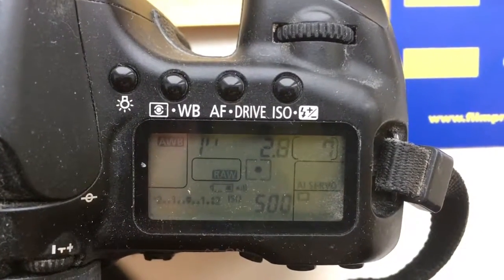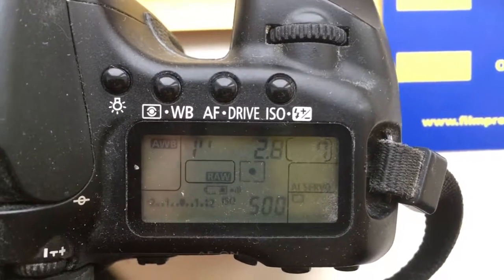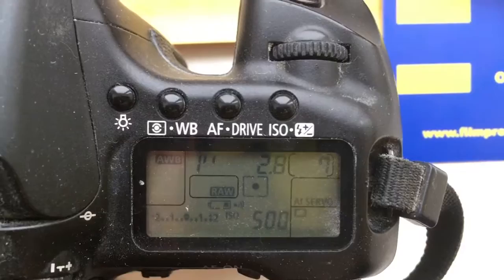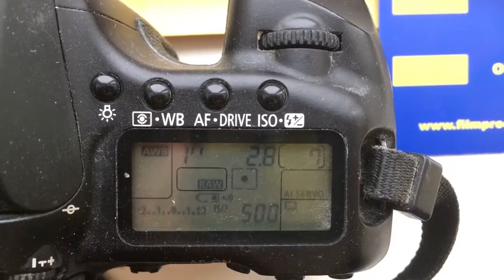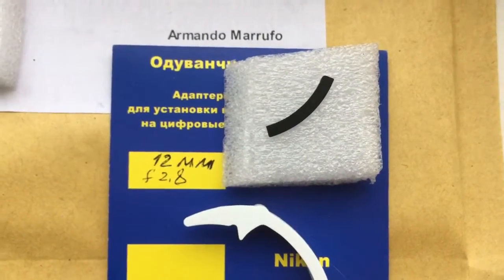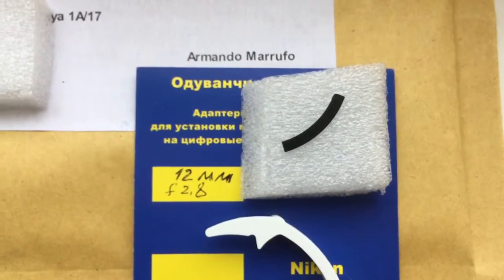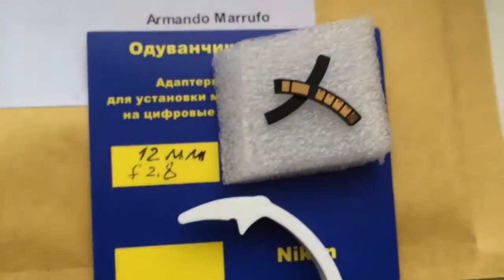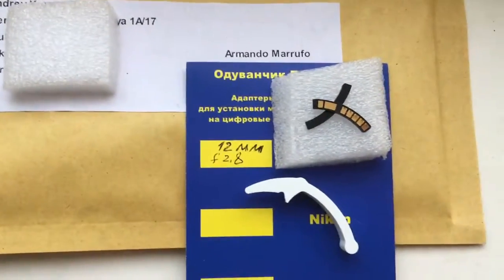For Armando Marrufo.